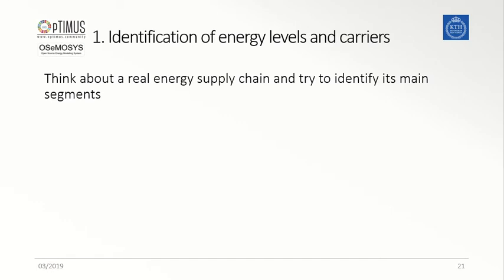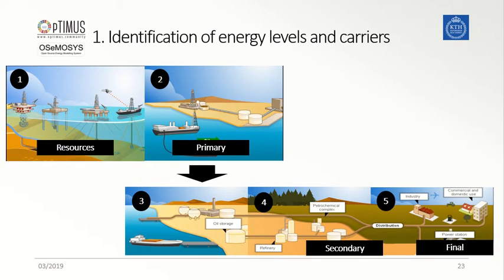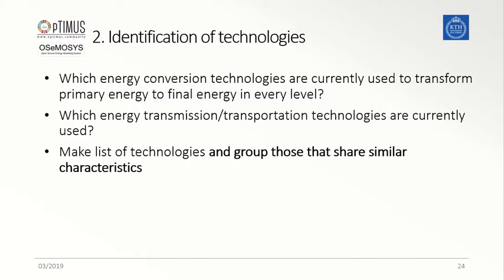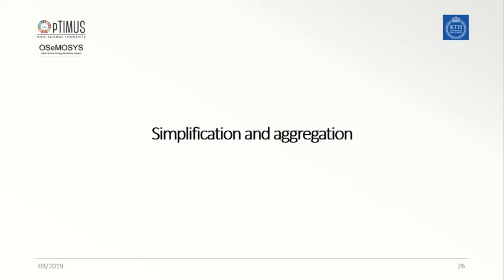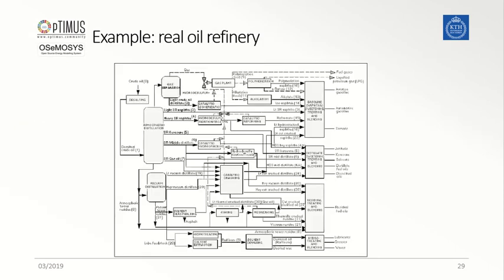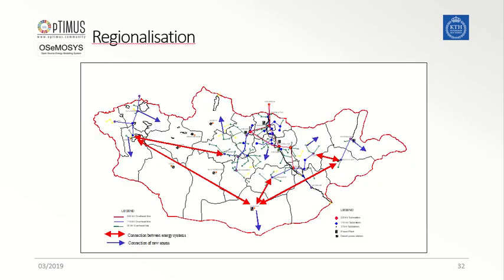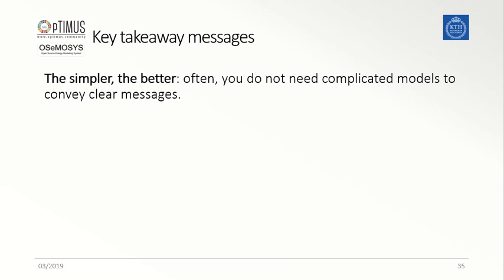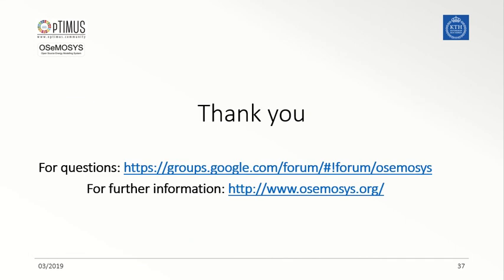6.3 Identification and simplification when designing a reference energy system